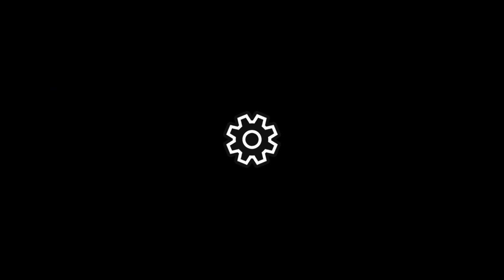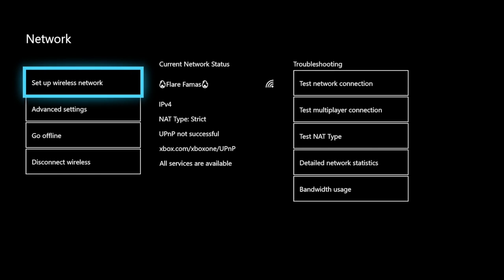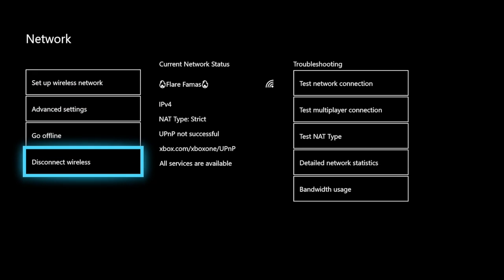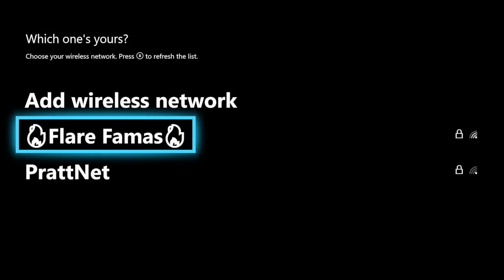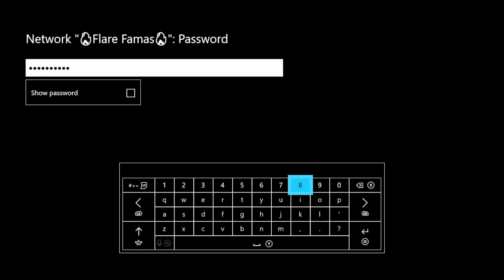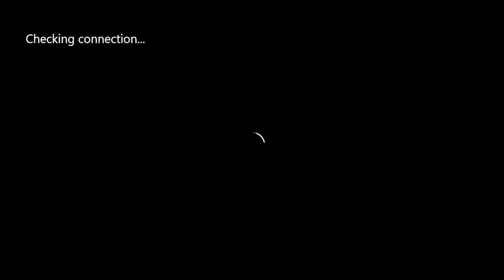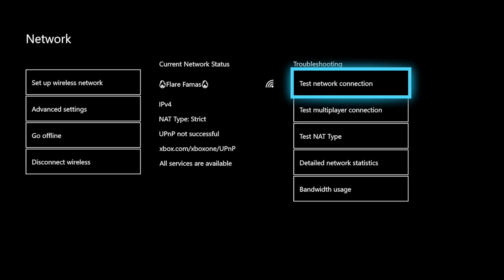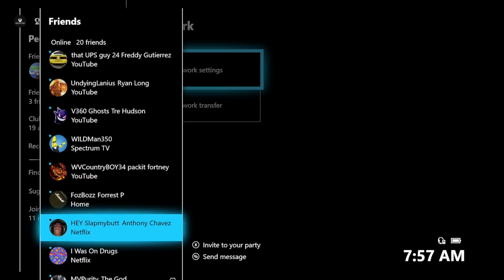How To Connect To Wireless Internet/Hotspot On Xbox One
Hope you guys enjoy the new video